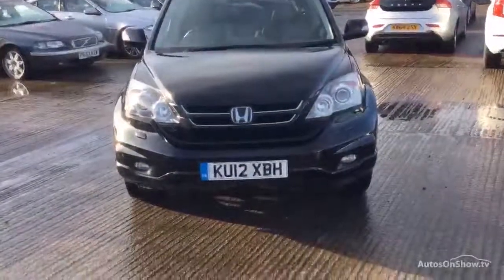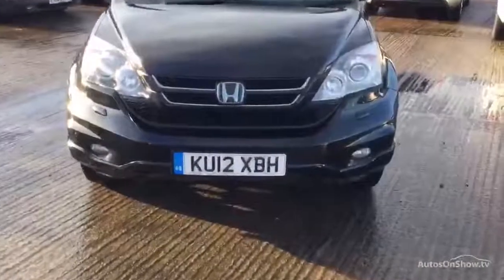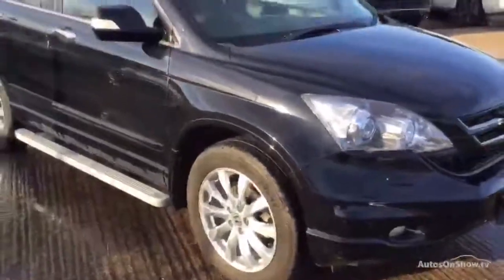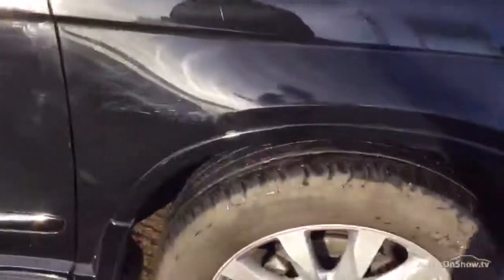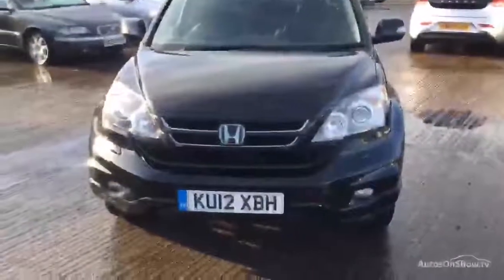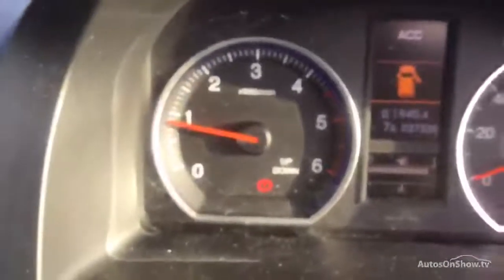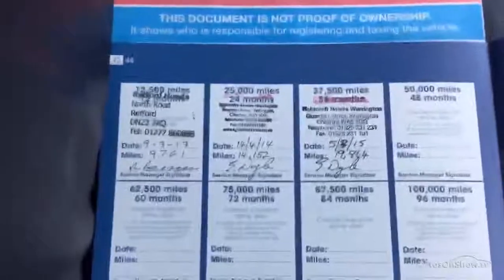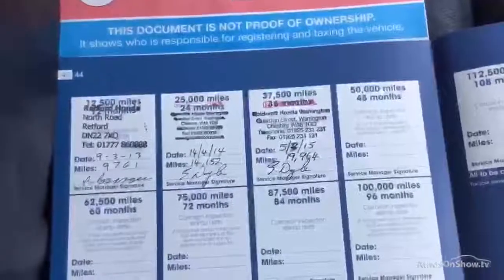HONDA CR-V I-DTEC EX BLACK 2012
2012 HONDA CR-V I-DTEC EX MPV (MULTI-PURPOSE VEHICLE) DIESEL, in BLACK